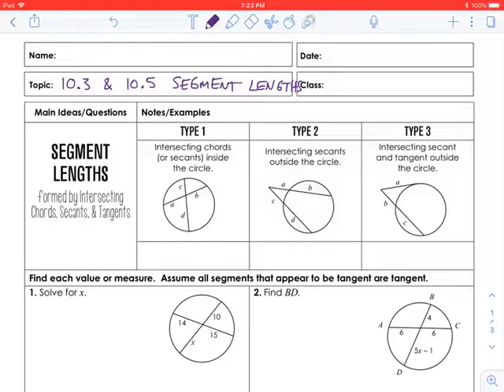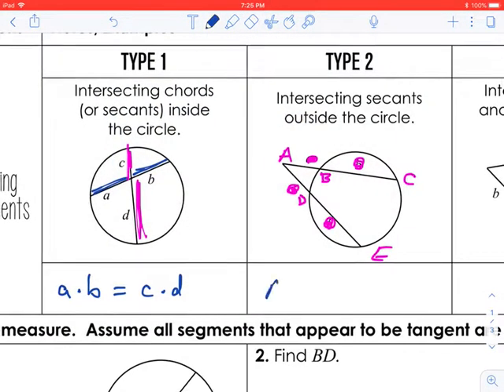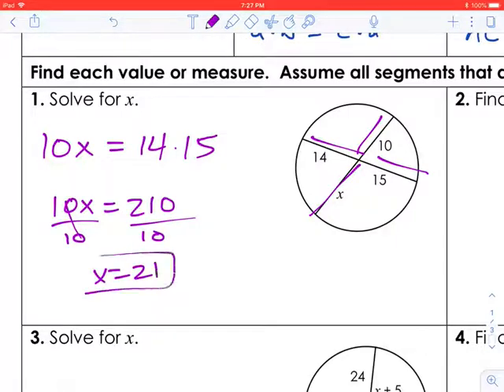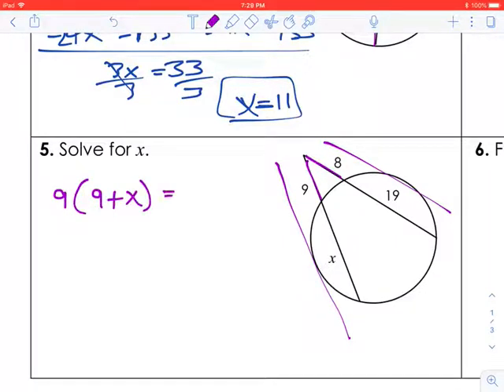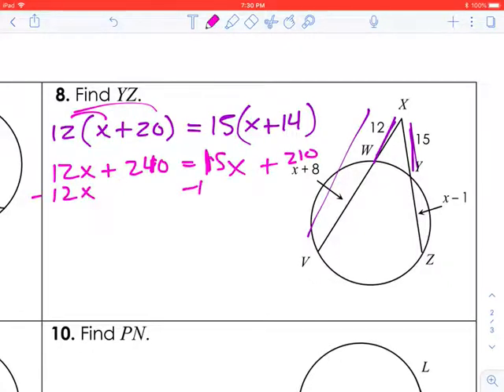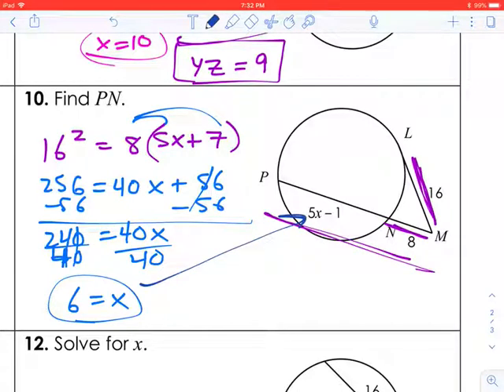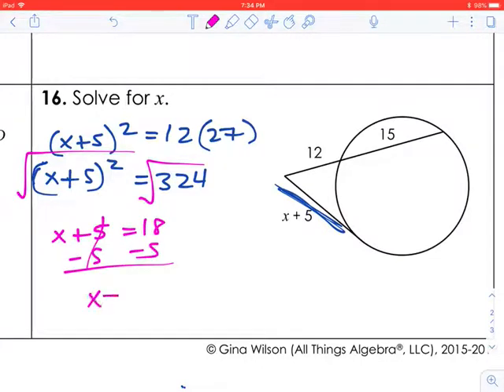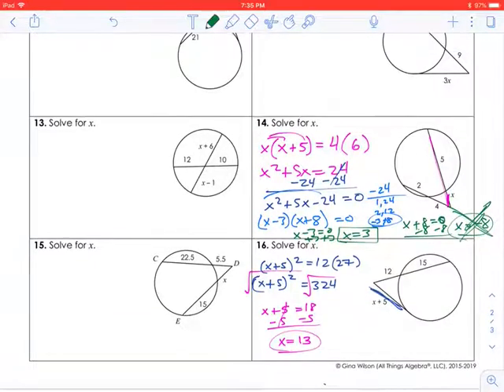10.3 & 10.5 Segments with Circles